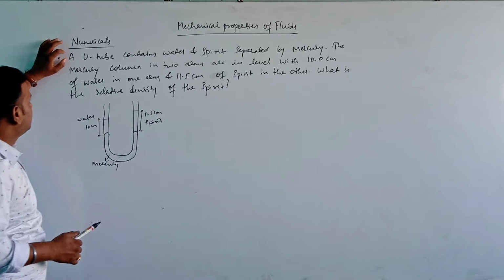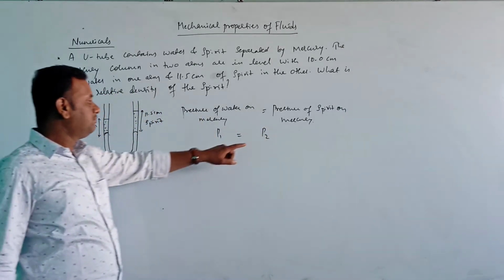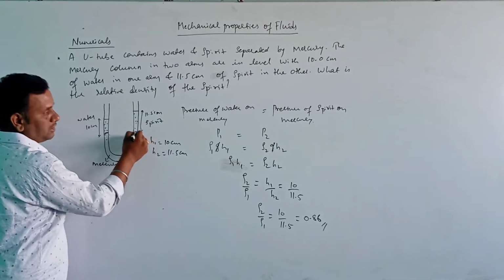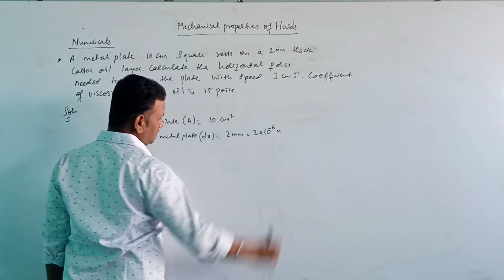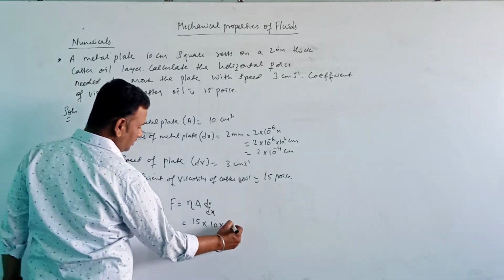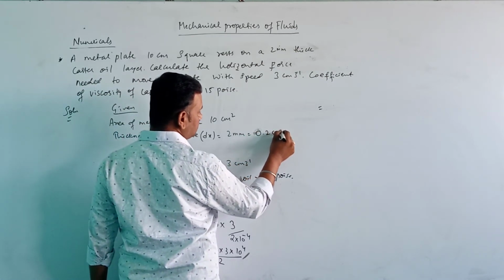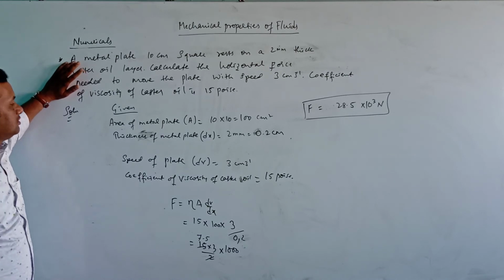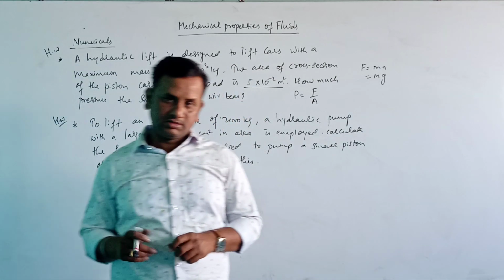PHYSICS: Mechanical Properties Of Fluids (pu 1st year)